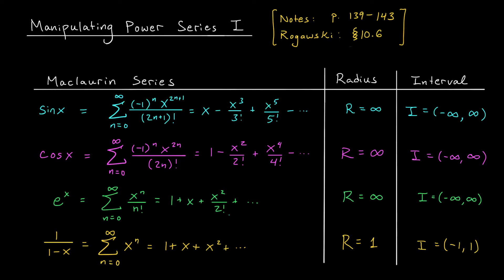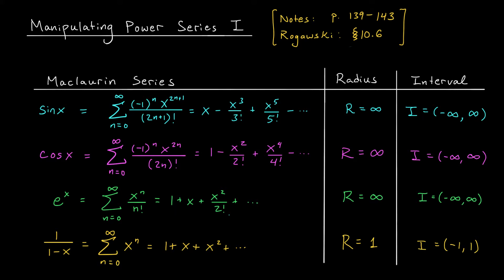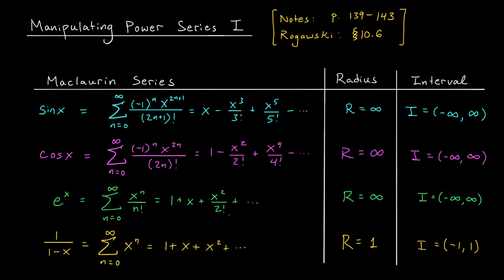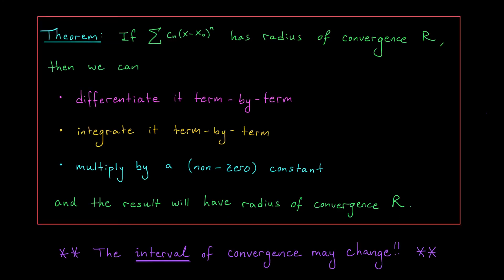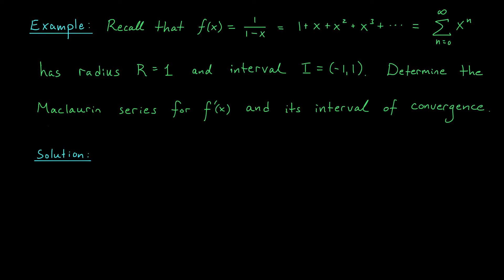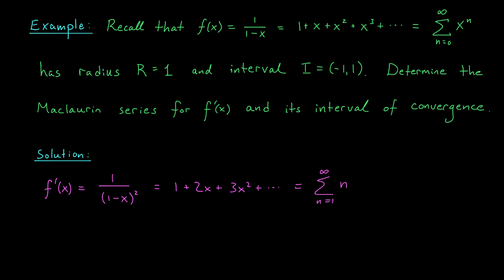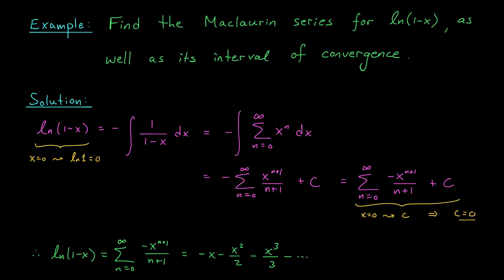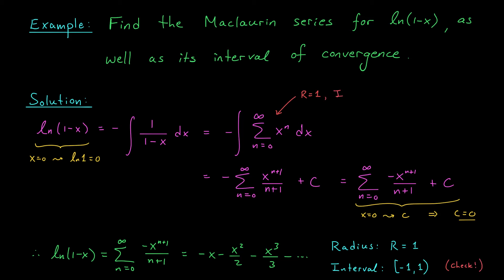Differentiating and Integrating Power Series